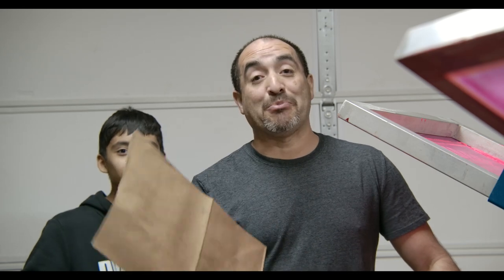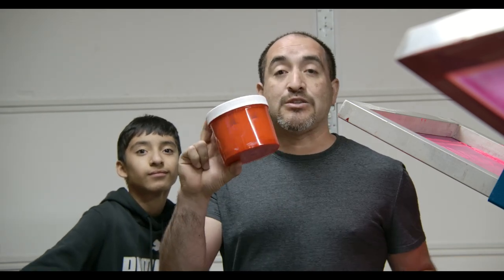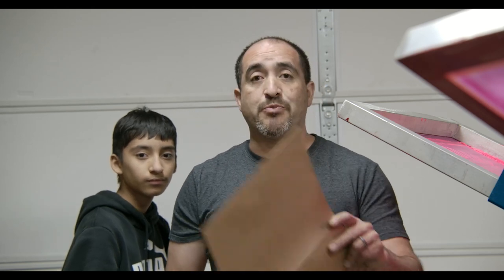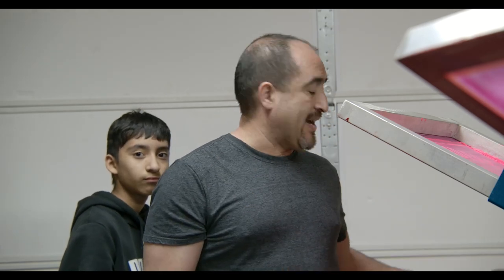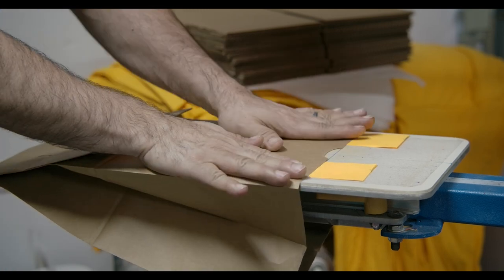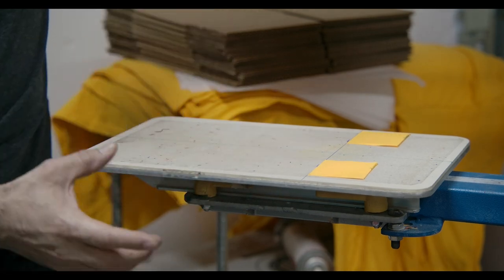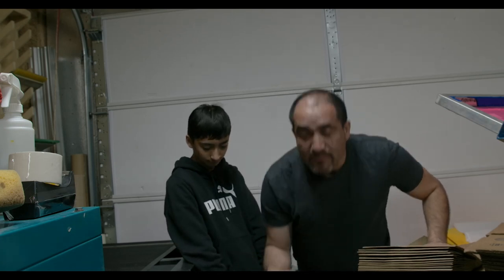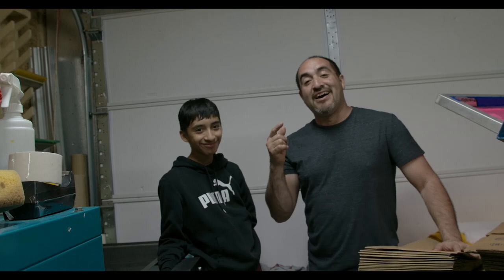HOW TO PRINT PAPER BAGS AND CARBOARD BOXES